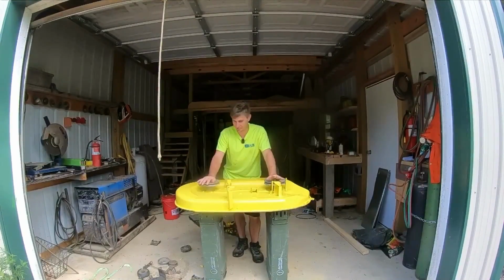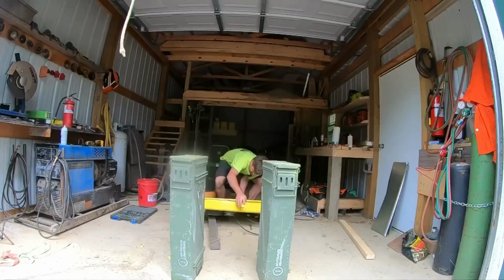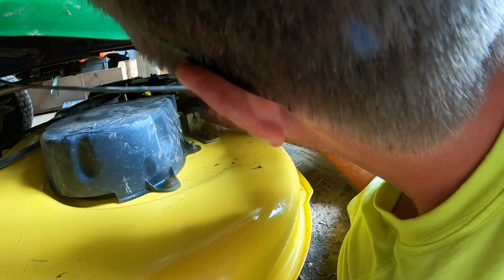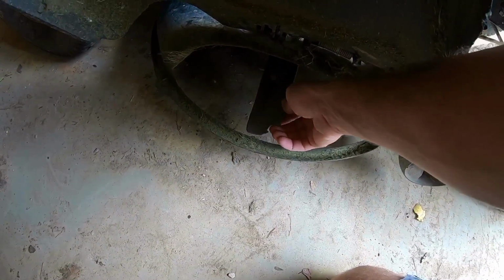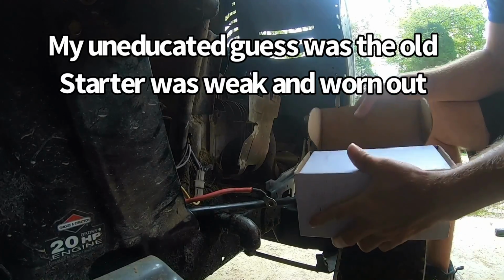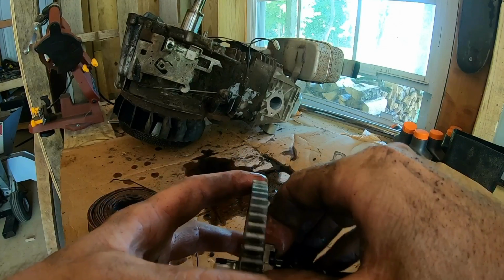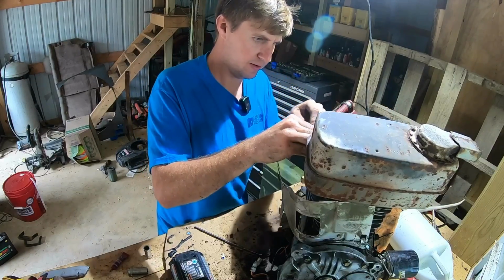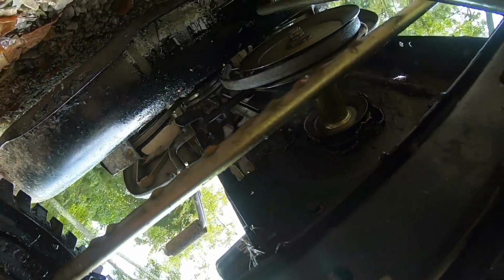Trade up Challenge Gone Wrong - Non Running Craftsman LT2000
Join us on our trade challenge as we fix our way up to a camper or something we can convert into a camper.

These are Pre Orders only at this time.
Expect two months at the minimum from the time you place the order until you get the shirt
It will say it is out of stock, this is normal.  you can still place an order.

Camera Equipment I use on Amazon

Battery handle I use
Go Pro 7
Dji Wireless Mic